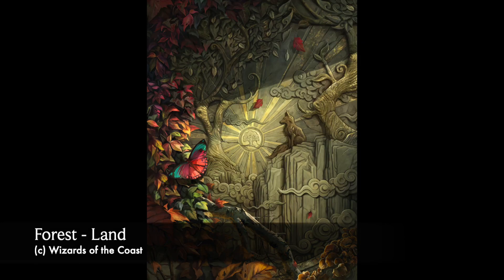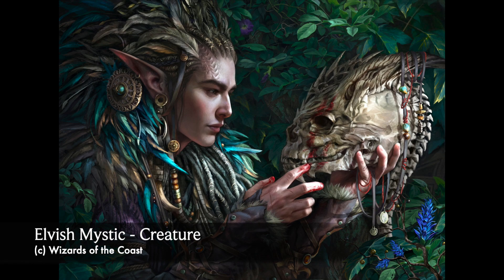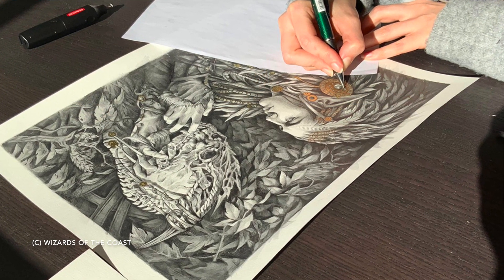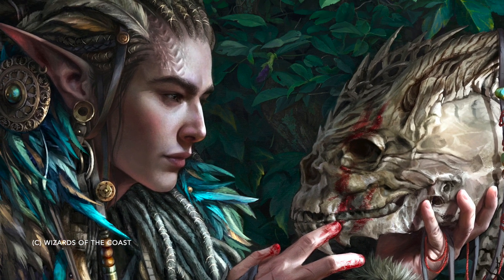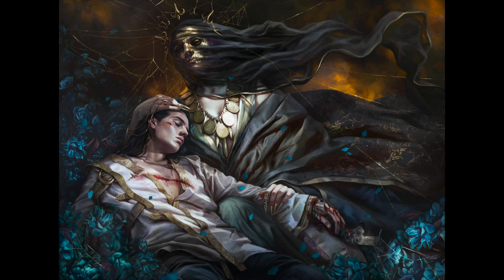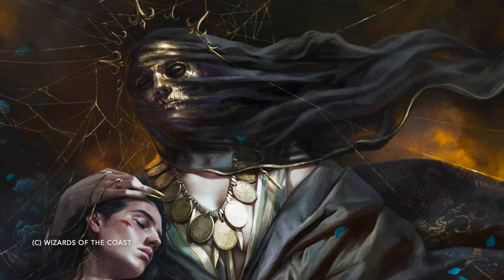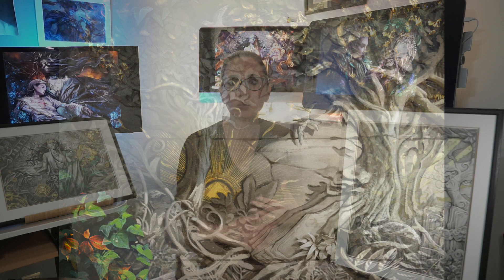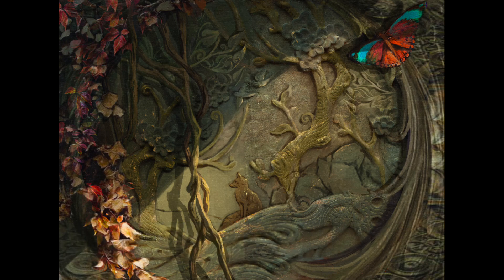Magali Villeneuve's MTG ARTIST SERIES Secret Lair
Hi everyone!
This is the full-length video presentation I made for my Artist Series Secret Lair for "Magic the Gathering".
I hope you will like this insight into my process and my inspirations for this very special set for me.